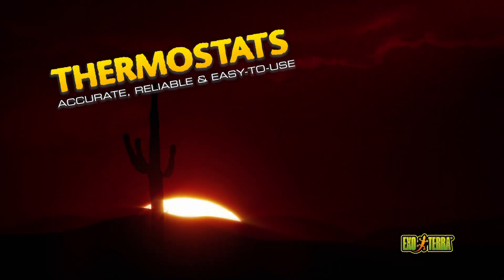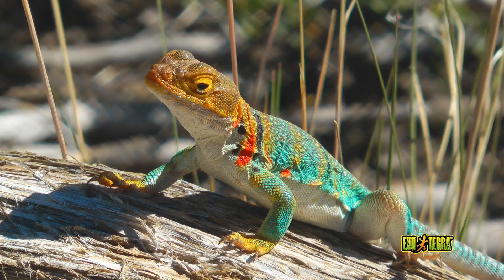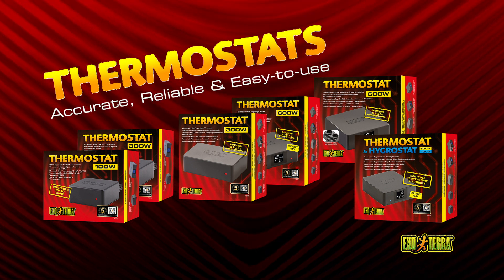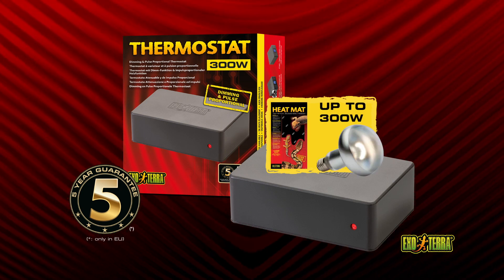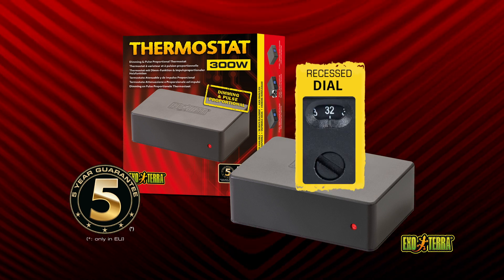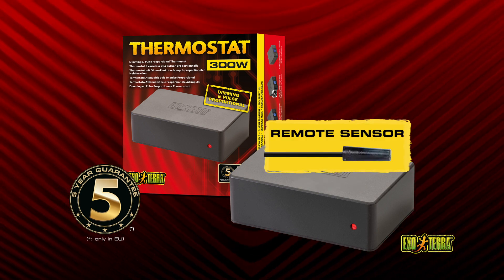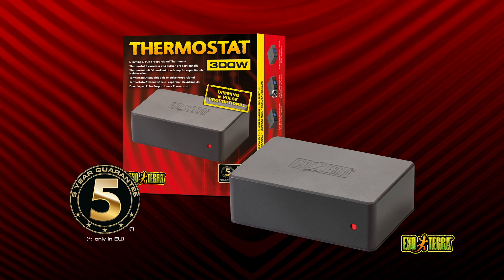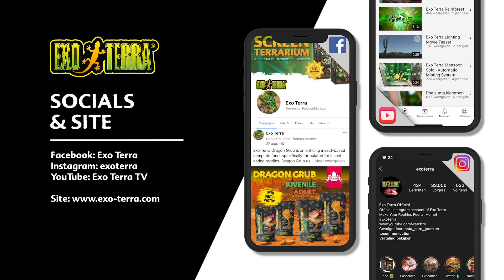Exo Terra 300W Dimming & Pulse Proportional Thermostat (EU)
The 300 Watt Dimming & Pulse Proportional Thermostat is extremely reliable and accurate.

It regulates heating devices, including lightbulbs, of up to 300 Watts.

Set the thermostat between 20° and 35° Celsius or 68° and 95°F depending on the required temperature.

The Dimming & Pulse Proportional functions are a lot more accurate than conventional or On/Off thermostats and reduce or eliminate temperature swings.

Use the pulse proportional function for non-light emitting heaters and optimal precision.

Switch to the dimming function to control the terrarium temperature with a light source, like a basking spot.

A recessed dial on the back of the unit prevents accidental changes.

The remote sensor is fully waterproof and suitable for extreme humid terrariums.

Simply plug your heating device into the thermostat, set the preferred temperature and place the sensor in the desired location.

The Red LED heat indicator will light up when the heating device is ON.

Exo Terra® Thermostats are ACCURATE, RELIABLE and EASY-TO-USE.

Easy to switch between Celsius and Fahrenheit!

Item# PT2461